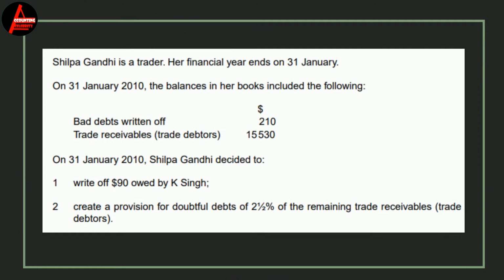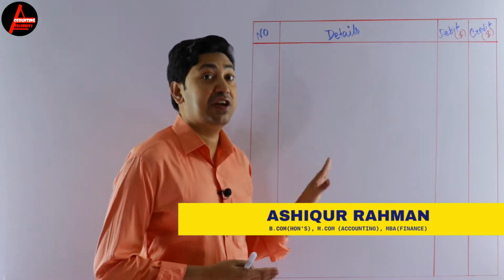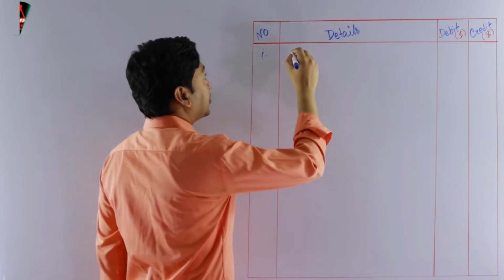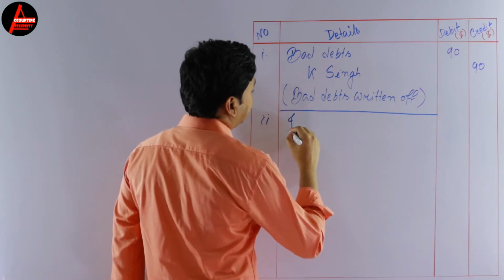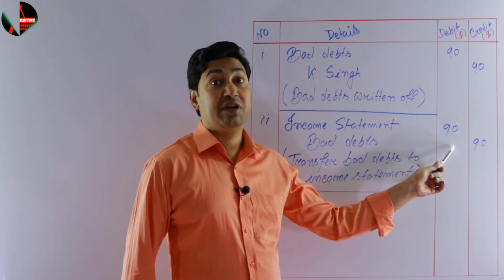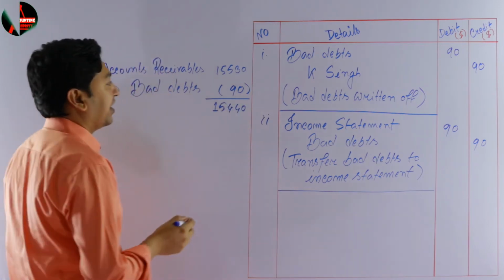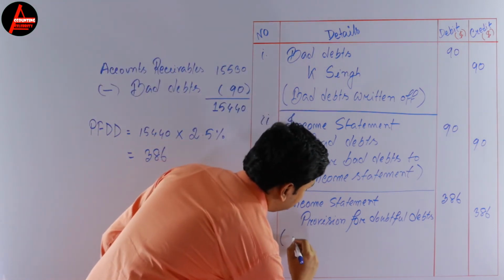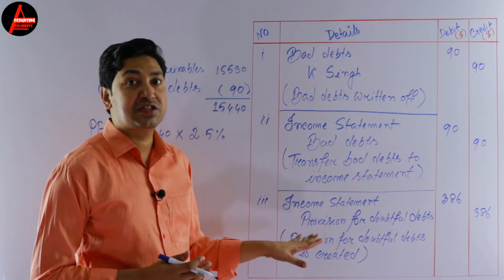How to Make Journal Entries for Bad Debt and Provision for Doubtful Debt?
We'll explain how to make journal entries for bad debt and provision for doubtful debt? Learn how to record bad debts and the provision for doubtful debts in the accounts with an example.

TIMESTAMPS--
00:00 Intro
00:22 Question description
01:54 what is bad debt
02:52 bad debt journal
07:26 bad debt provision journal